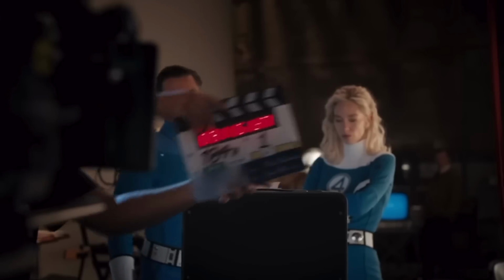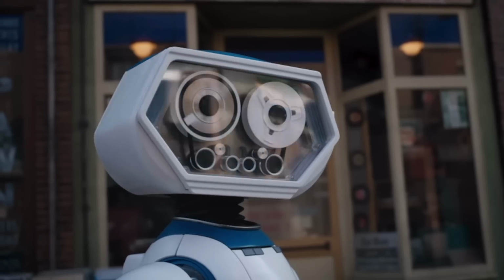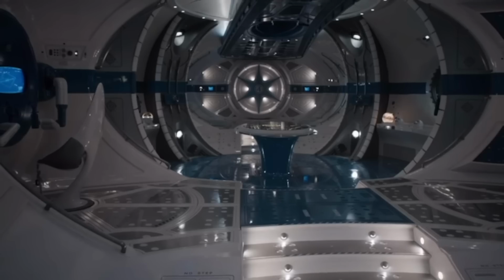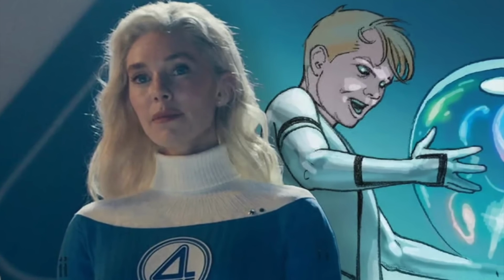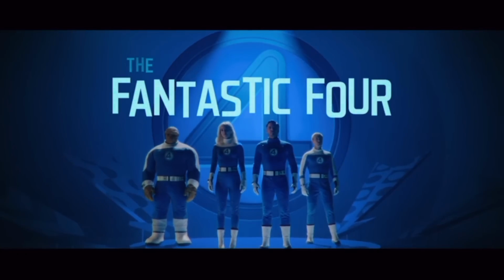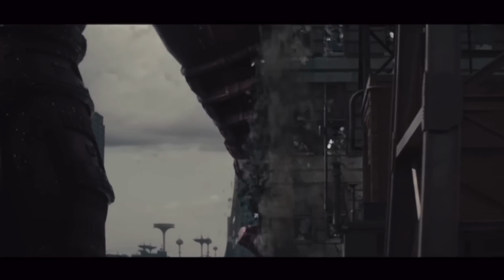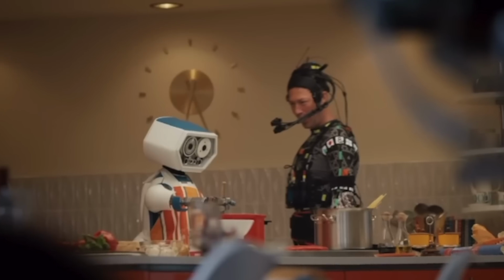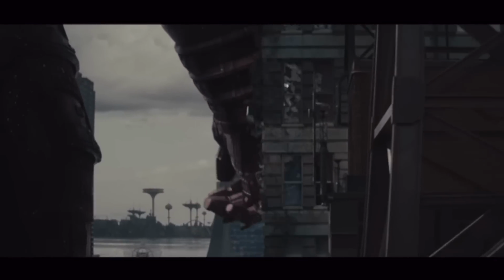Fantastic Four NEW GALACTUS SCENE! Marvel is WINNING w/ F4 ALREADY!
Fantastic Four First Steps new Galactus scene revealed! In a new behind the scenes Fantastic Four First Steps trailer, Marvel Studios gives us a new scene with Galactus and takes us on the set of the Fantastic Four and it looks amazing. Meanwhile, we're hearing early reactions of people who loved the movie and specifically said it looks amazing on screen and they talk about Pedro Pascal as Reed Richards!

We talk about Marvel almost everyday! Covering:
Upcoming Marvel Phase 5 Movies and Shows | Marvel Phase 5 slate release dates:
Ant-Man and the Wasp: Quantumania
Secret Invasion
Guardians of the Galaxy 3
Echo
Loki season 2
The Marvels
Agatha: Coven of Chaos Release
Daredevil: Born Again
Captain America: New World Order
Deadpool and Wolverine
Blade
Thunderbolts Release date May 2, 2025
Ironheart Release date June 24, 2025

Upcoming Marvel Phase 6 Movies and Shows | Marvel Phase 6 slate release dates:
Fantastic Four release date July 25, 2025
Avengers: Doomsday release date May 1, 2026
Avengers: Secret Wars release date May 7, 2027
Spider Man 4 Brand New Day release date July 31, 2026

I believe all content used falls under the remits of Fair Use, but if any content owners would like to dispute this I will not hesitate to immediately remove said content. It is not my intent to in any way infringe on their content ownership. If you happen to find your art or images in the video please let me know and I will be glad to credit you.